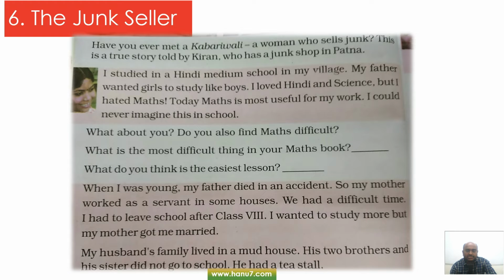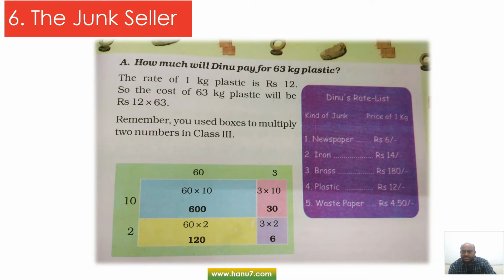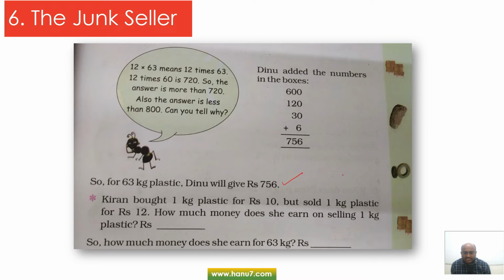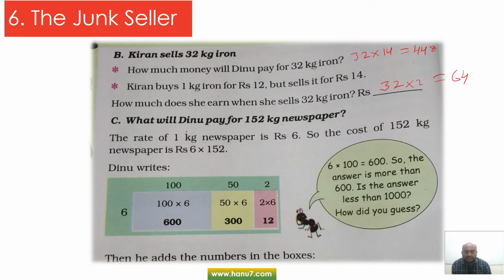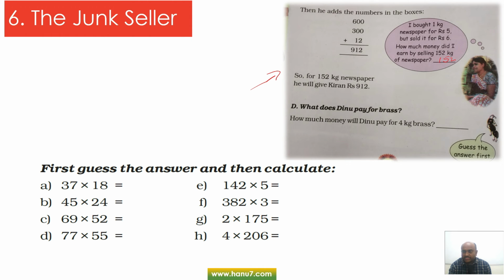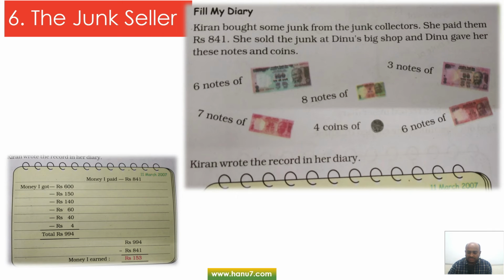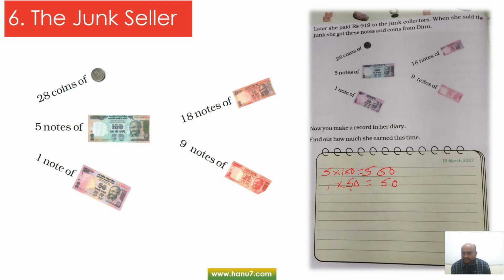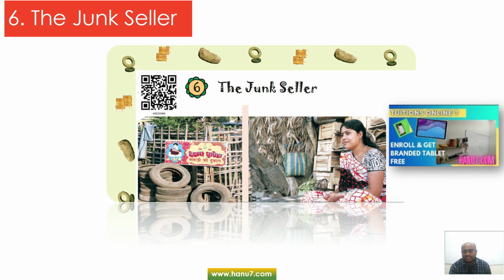NCERT MATH 4 Chapter 6 Part 3| CBSE | HANU7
Do not hesitate to take help while purchasing like which plan etc.

Also enroll for video edit course using Filmora by me , will announce shortly.